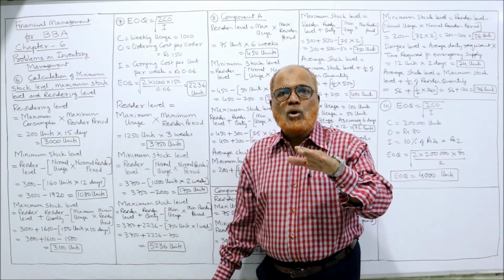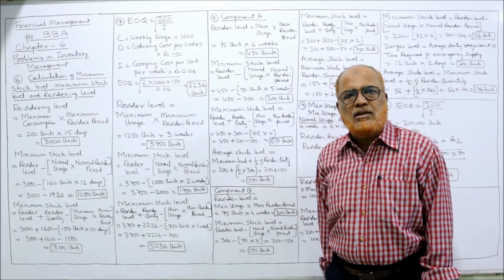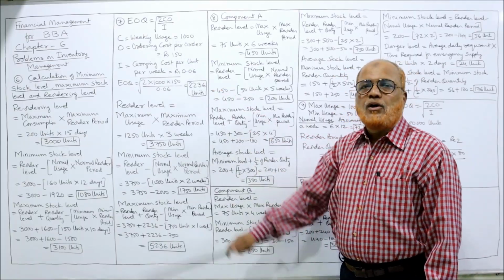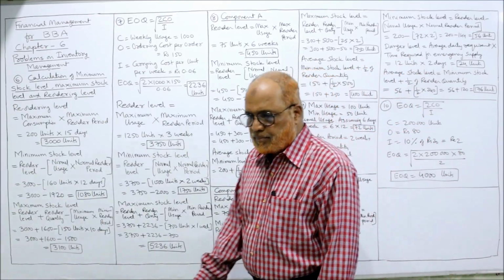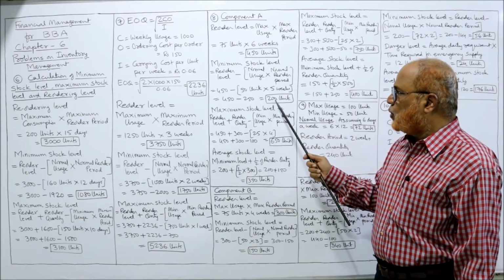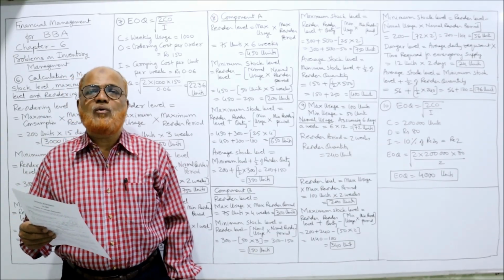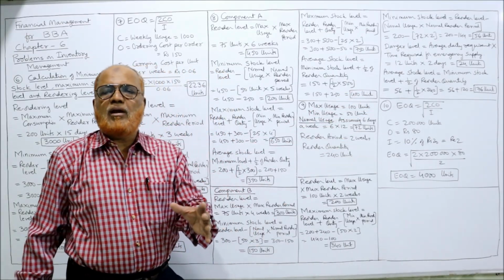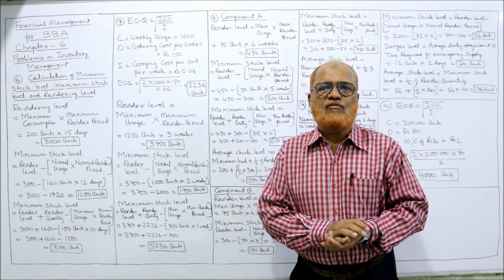Inventory Management – Problems & Solutions | Financial Management BBA | Part 2 | Hasham ali khan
Welcome to Part 2 of Inventory Management – Problems and Solutions under Financial Management for BBA.
This class is specially designed for BBA students, accounting learners, and anyone preparing for university exams, assignments, and viva.

In this lecture, Hasham Sir explains Inventory Management in a simple and structured way with practical examples so you can understand every concept clearly.

In this Inventory Management – Problems & Solutions (Part 2) class, you will learn:

✔ Meaning & Importance of Inventory Management
✔ Inventory Levels & Classification
✔ EOQ (Economic Order Quantity) Problems
✔ Reorder Level & Safety Stock Calculations
✔ Inventory Turnover Ratio
✔ Inventory Control Techniques
✔ ABC Analysis, VED Analysis, FSN Analysis
✔ Practical Numerical Problems & Step-by-Step Solutions
✔ Inventory Management in Financial Accounting
✔ Application of Inventory Concepts in Real Business

This video is extremely useful for:
🔹 BBA 1st–4th Year
🔹 BBA 3rd, 5th & 7th Semester
🔹 Financial Management Students
🔹 Accounting & Operations Management Learners
🔹 MBA Foundation Students

Inventory Management is a core chapter of Financial Management, and most universities include numerical problems in exams.
This lecture gives you:

⭐ Easy Explanation
⭐ Full Numerical Solution
⭐ Exact Exam Pattern
⭐ Chapter-wise Breakdown
⭐ Clear Understanding of Concepts
⭐ Practice Problems for Better Revision

 👉 Inventory Management in Accounting
 👉 Inventory Planning & Control
 👉 Inventory Management System
 👉 Inventory Turnover Ratio (ITR)
 👉 EOQ, Reorder Point & Safety Stock
 👉 Production & Inventory Management (PIM)
 👉 Inventory Decision Making in Financial Management